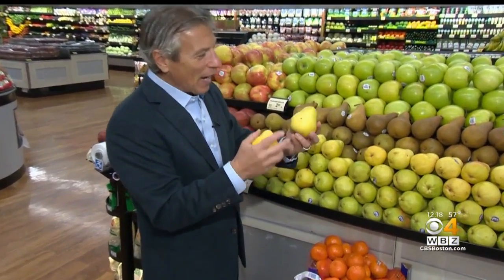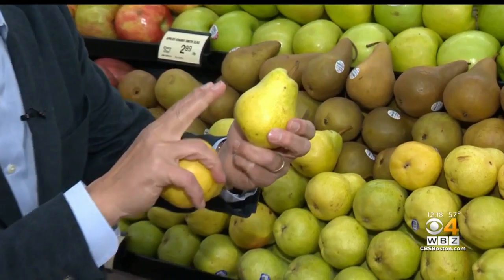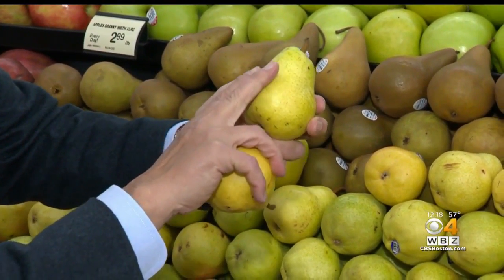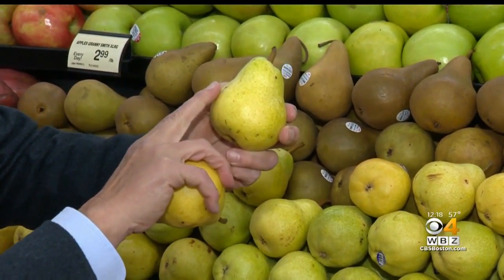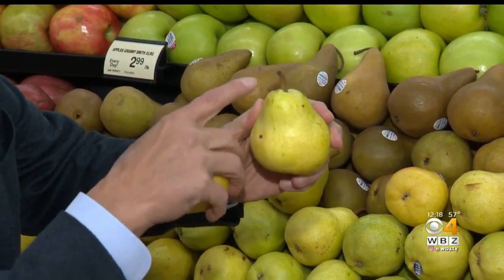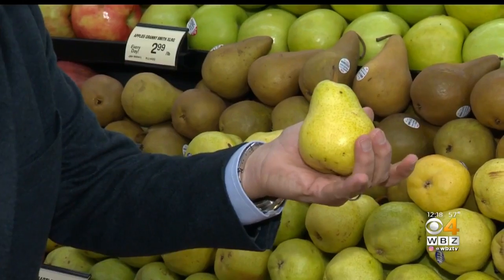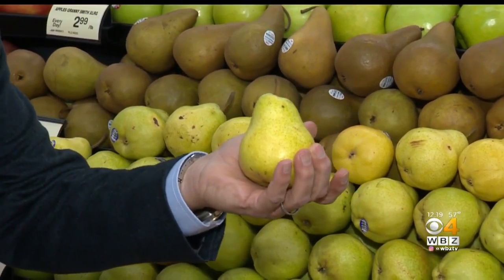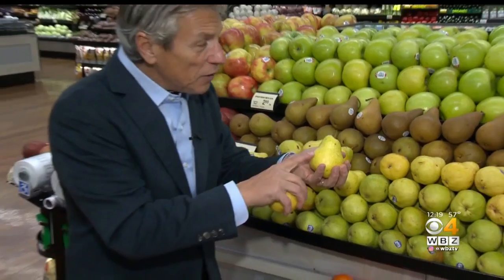Fresh Grocer: Bartlett Pears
Fresh Grocer Tony Tantillo says to buy Bartlett pears when the color is in between yellow and green.